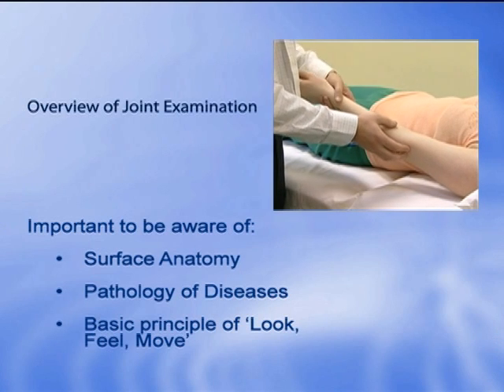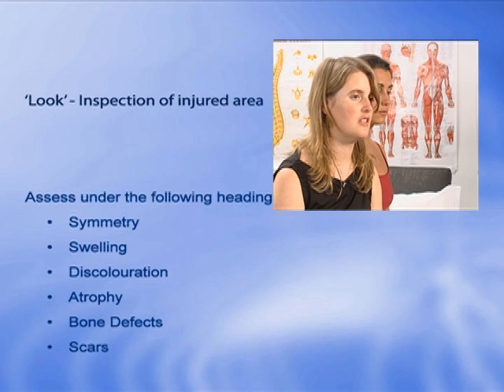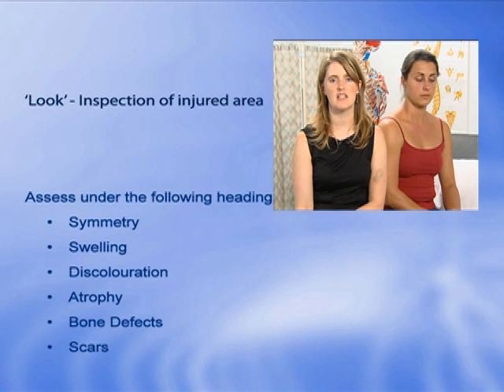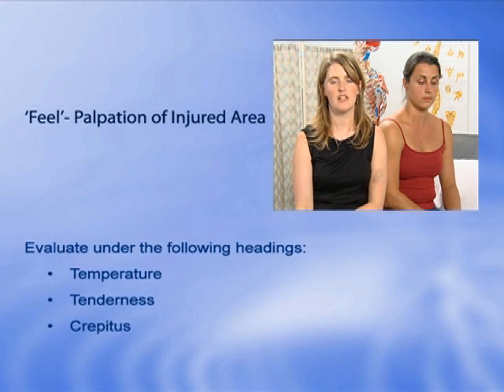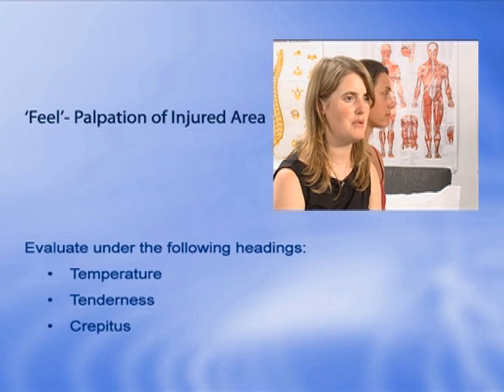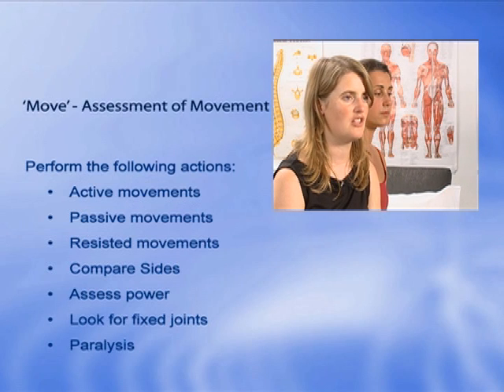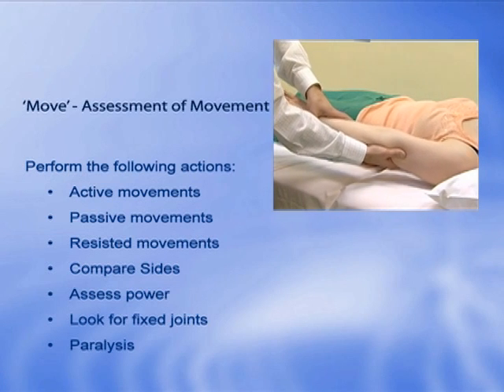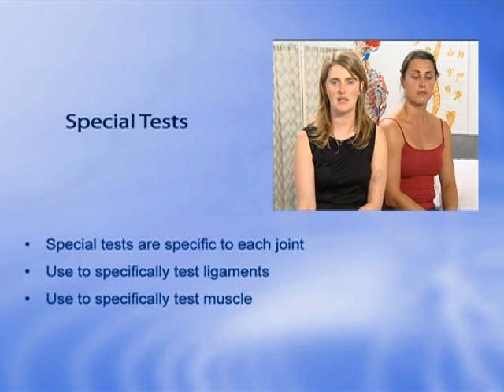Physical Therapy: Series 3 Volume 1 - Look, Feel, Move.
Sample from our Clinical Orthopaedic Examination series, Volume 1 "The shoulder"